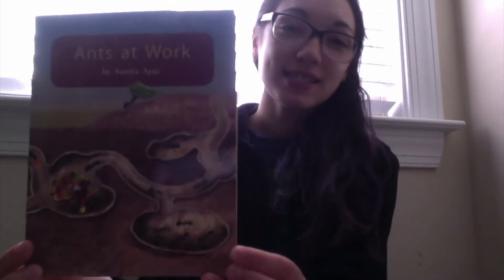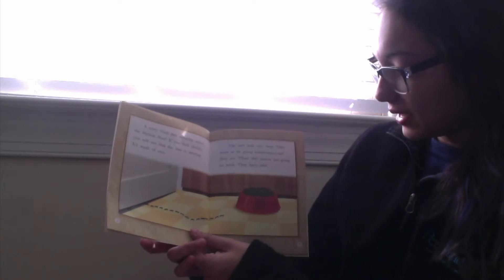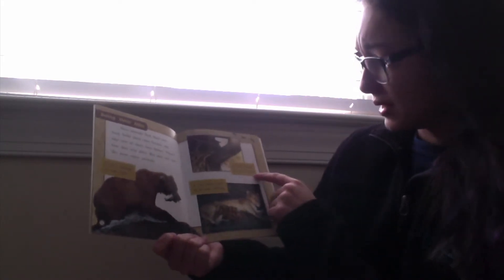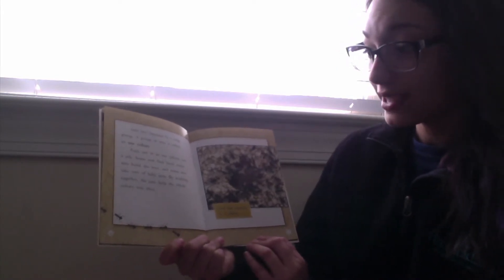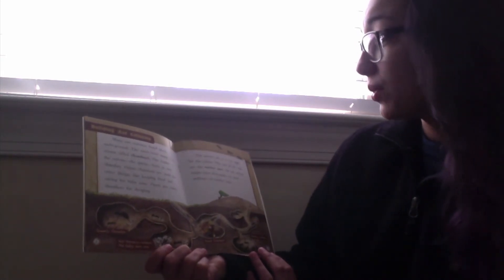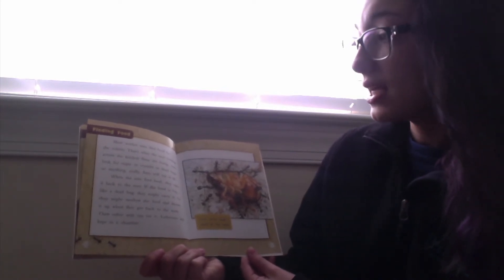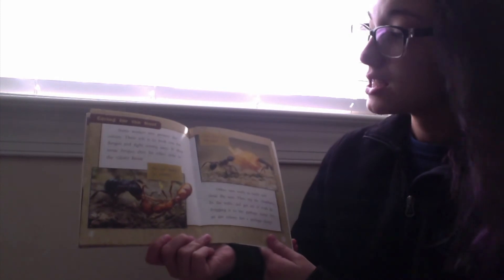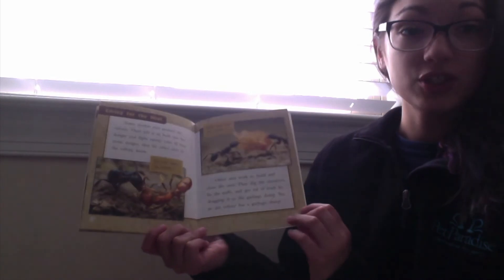Miss. Rebecca reads you a book called: Ants at work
This book will help you learn more about ants and the day to day lives.